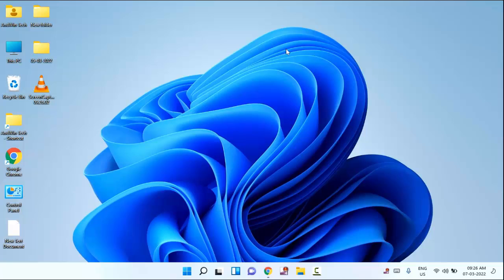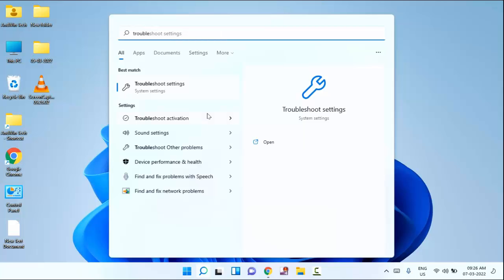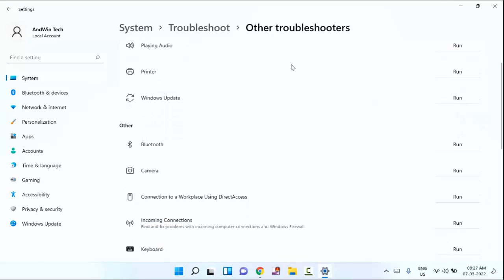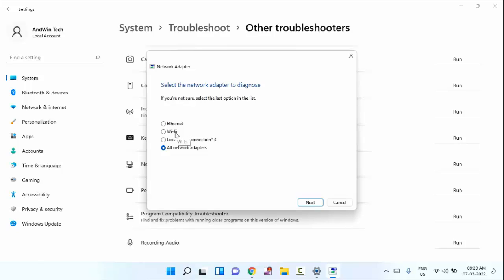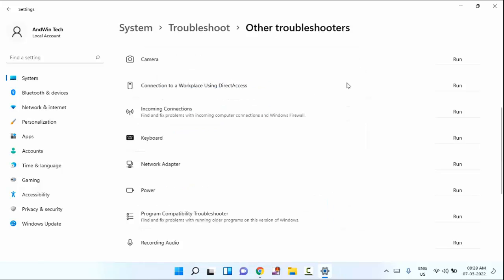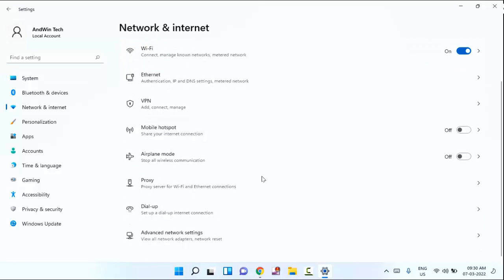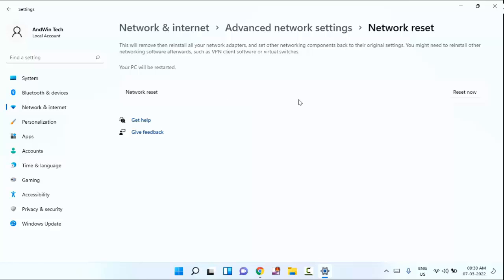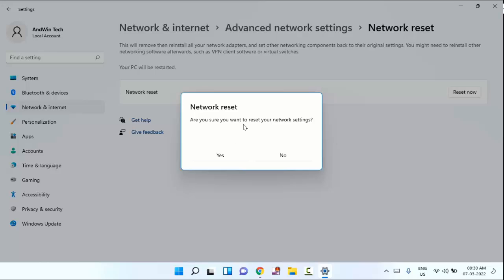How to Fix Mobile Hotspot Not Working in Windows 11